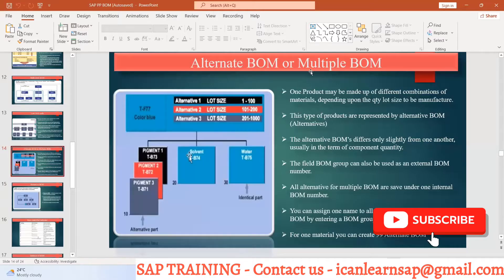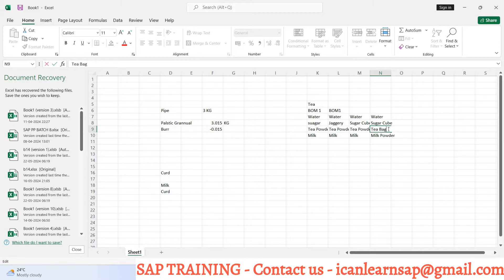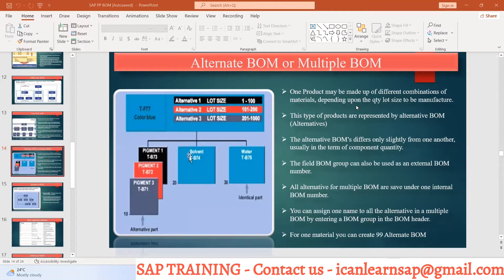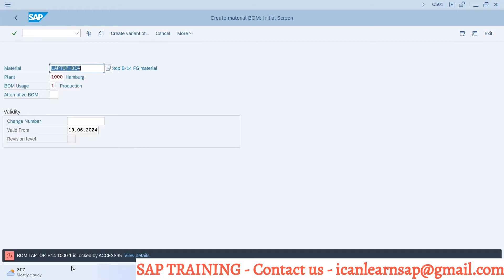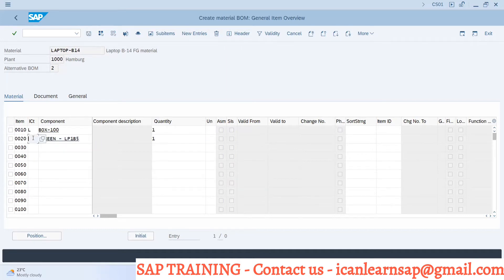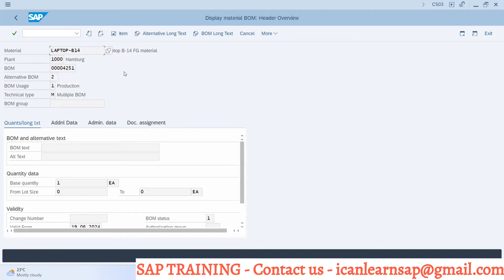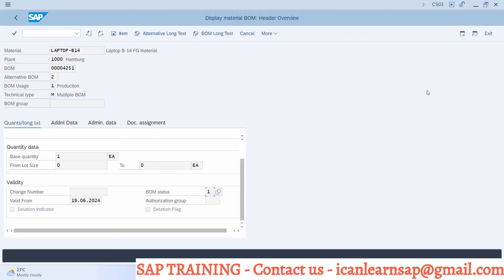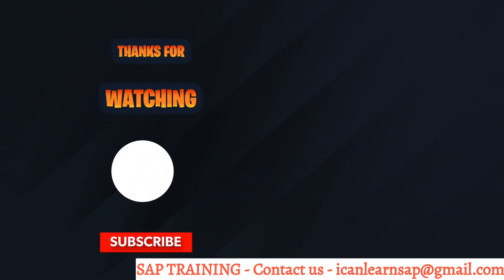Day 23 - What is Alternative BOM SAP PP | Create SAP PP alternate BOM | SAP PP Master Data - BOM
Title - What is Alternative BOM SAP PP | Create SAP PP alternate BOM | SAP PP BOM | SAP PP Master Data - BOM

About - Welcome to "I CAN LEARN SAP"! In this enlightening training video, we unravel the intricacies of SAP Bill of Materials (BOM), covering everything from types and categories to practical applications.

Join us as we explore the various types of BOMs, including single-level, multi-level, and variant BOMs, and understand their significance in different production scenarios. We'll also dive into the nuances of BOM item categories, discussing how they categorize different types of components and materials within the BOM structure.

Congratulations! You're about to embark on a journey to master SAP BOM. Learn how to harness the power of BOM reports to gain insights into material requirements, production costs, and resource allocation, enabling you to make informed decisions and optimize your manufacturing processes.

Discover the real-world applications of SAP BOM, from managing product structures and engineering changes to facilitating production planning and inventory management. We'll also demystify phantom BOMs and delve into the intricacies of co-products and by-products, equipping you with the knowledge to handle complex manufacturing scenarios with confidence.

Don't miss out on this opportunity to elevate your SAP skills and unlock new possibilities in production management. Watch now and empower yourself with the expertise to navigate SAP Bill of Materials seamlessly, only on "I CAN LEARN SAP"!